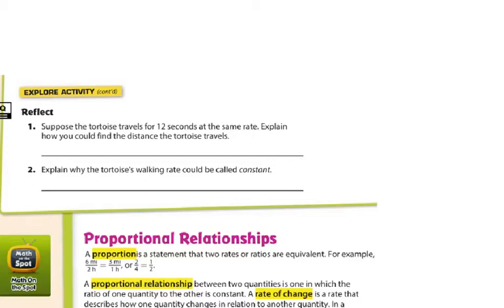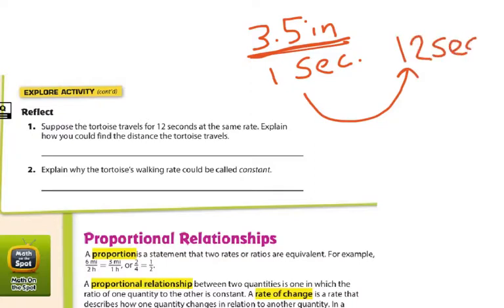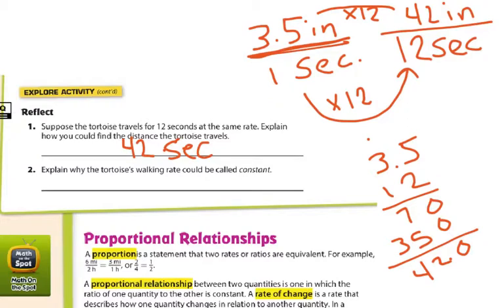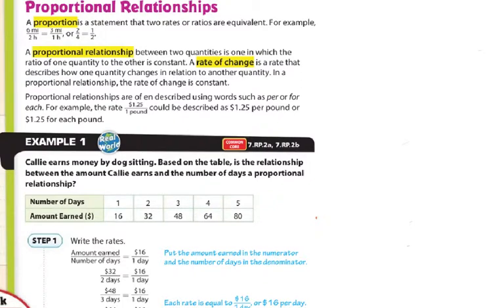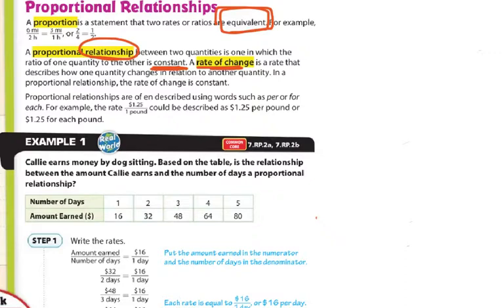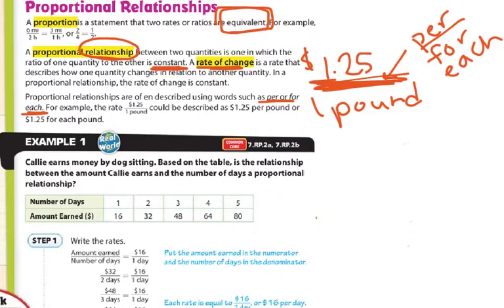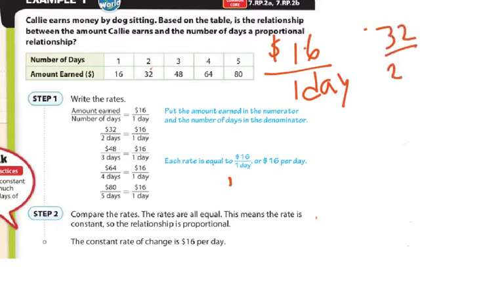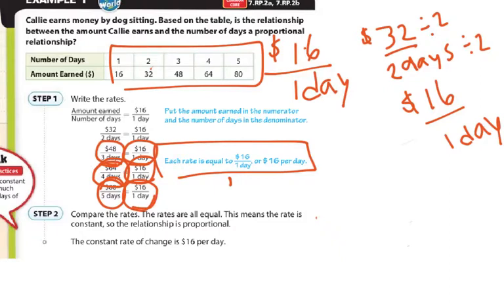Proportional relationships video #2 page 124